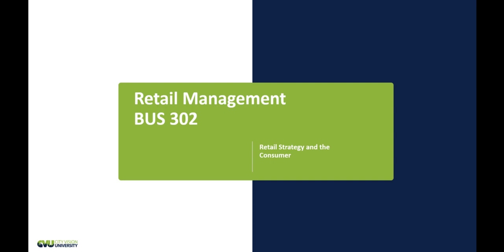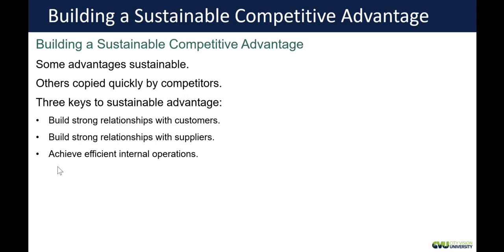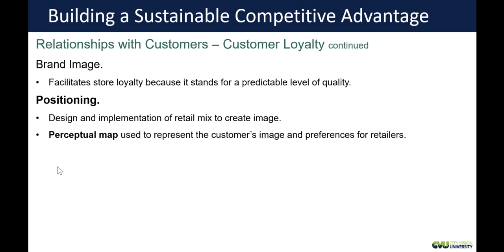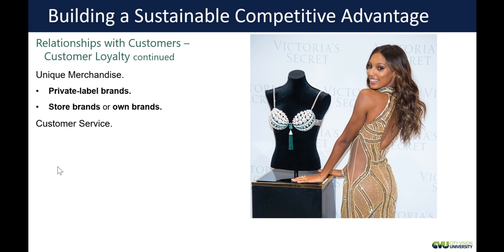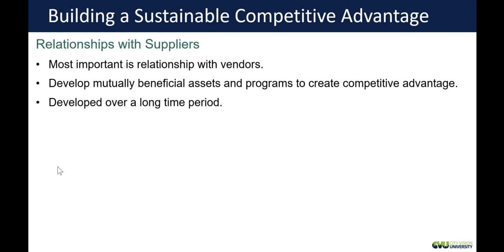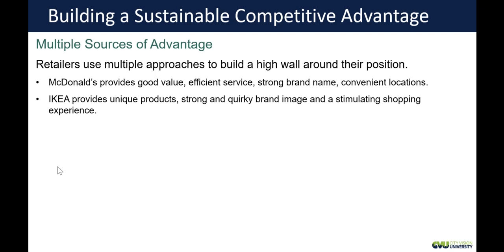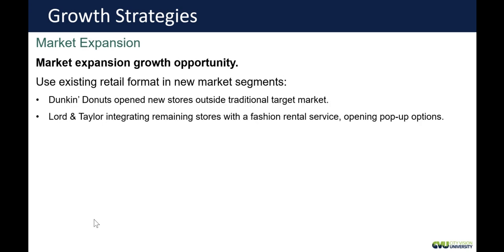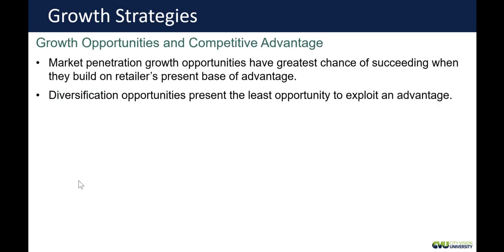BUS302: Week 3 Lecture 4